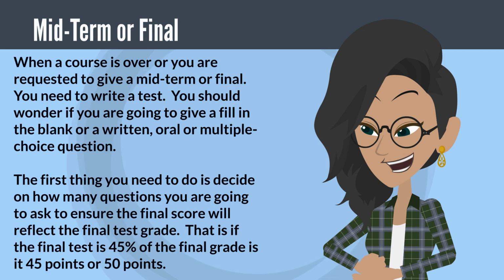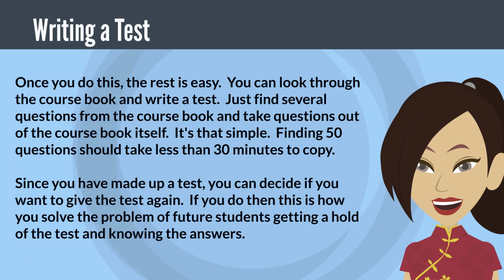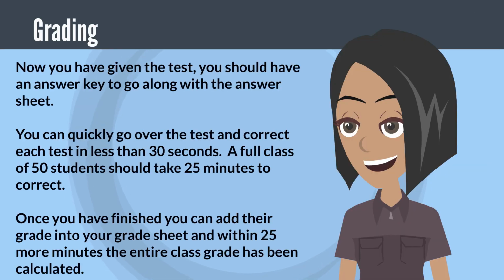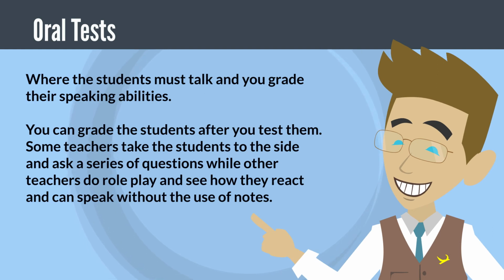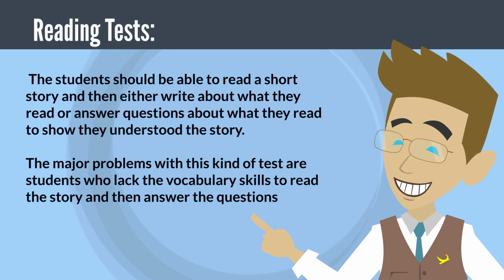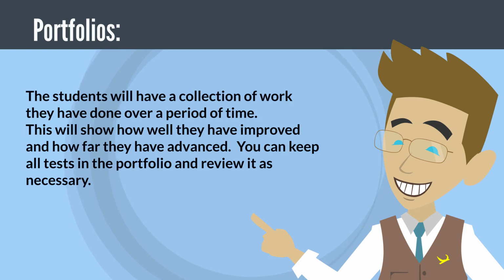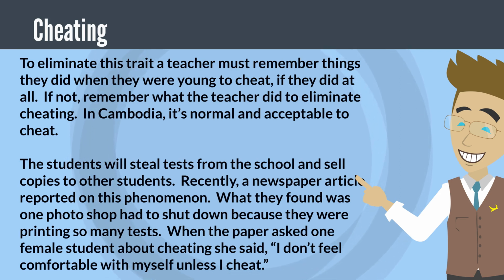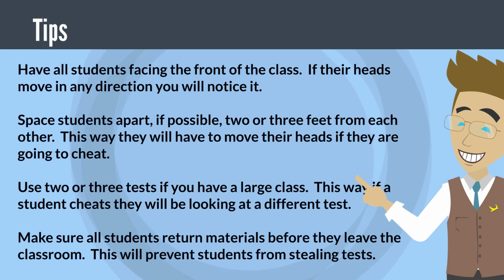ESL EFL TESOL Writing and Giving Tests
Xenia discusses testing students, different methods and why testing is necessary in the classroom.